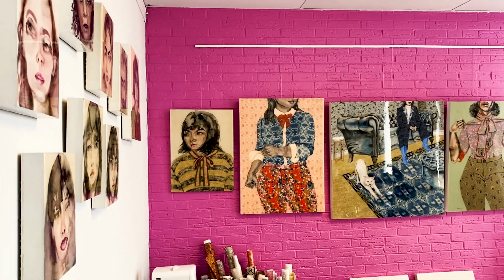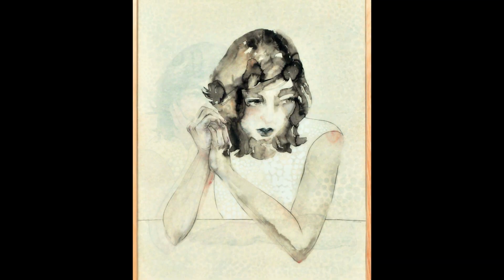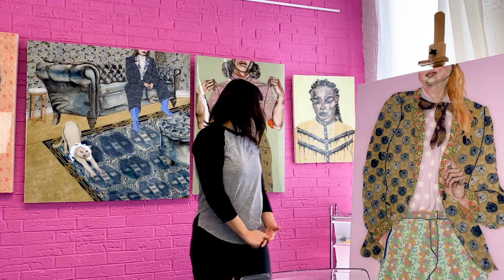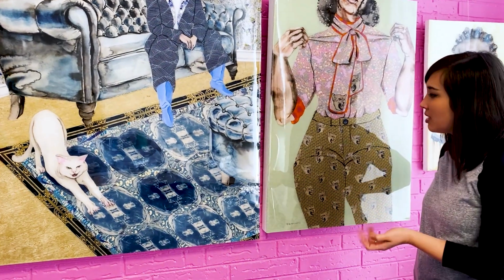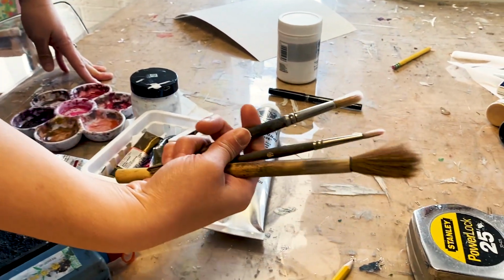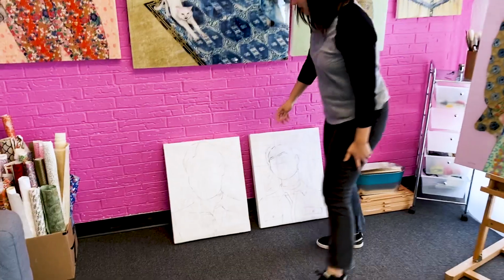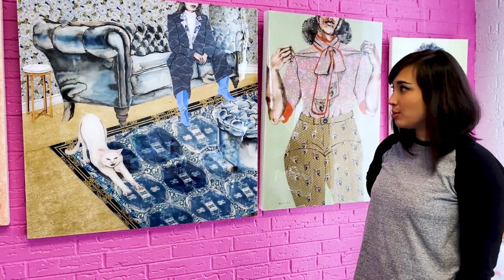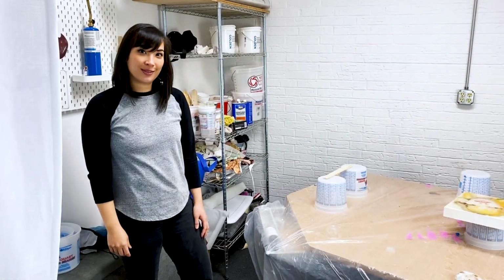Self-Portraits with Artist Lisa Krannichfeld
Want to learn more about portraiture? In this studio visit, artist Lisa Krannichfeld will walks us through how and why she creates portraits!

Crystal Bridges turns 10 on November 11, 2021. Help us celebrate 10 years by creating a self-portrait for an upcoming exhibition that will highlight the museum’s art collection and engage artists and the Northwest Arkansas community in unexpected ways! Your self-portrait may be shown online or included in the exhibition

A self-portrait is an artwork you create to represent yourself. It can demonstrate who you are, or how you want others to see you. This call for submissions is open to children grades K–12. In order to participate, your work must...
- Be two-dimensional (flat)
- Be signed and dated
- Be 9” x 12”
- Include a list of materials. You can use whatever materials you like!

We are so excited about your self-portraits and can’t wait to see what you create!